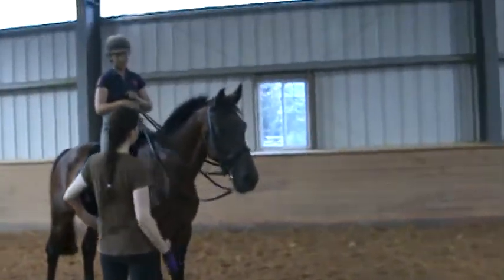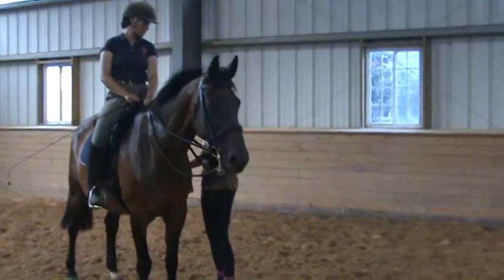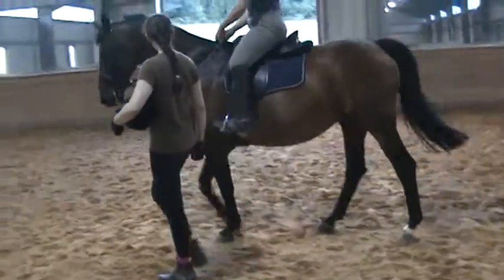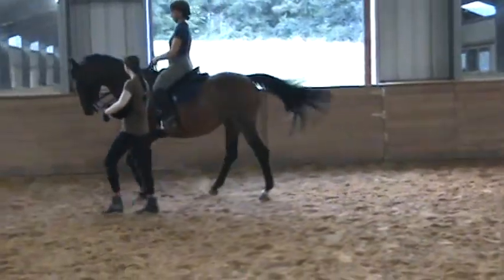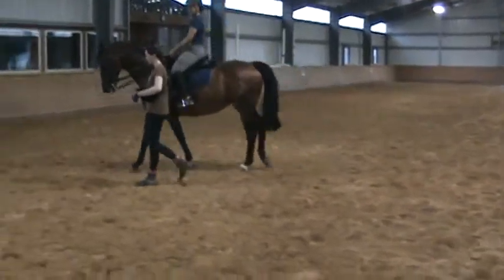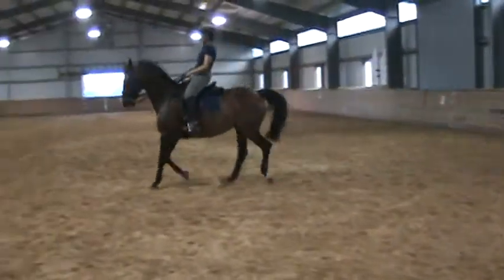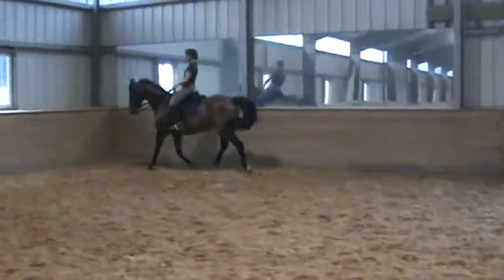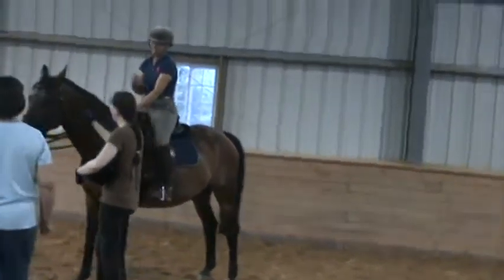Alyssa on Kate 4